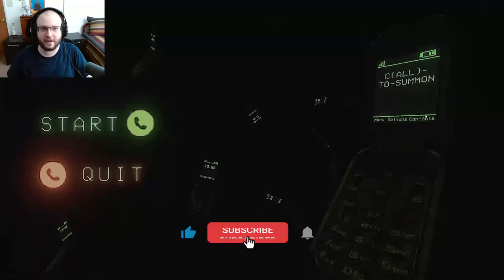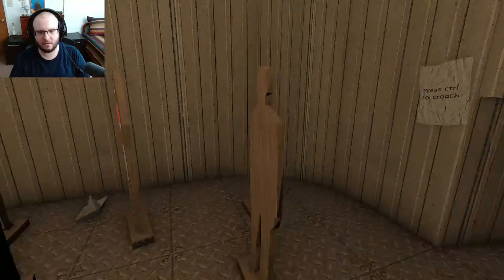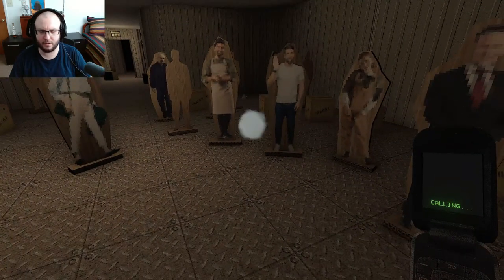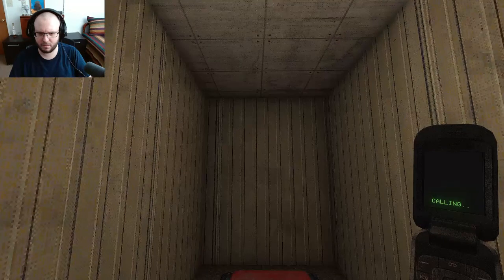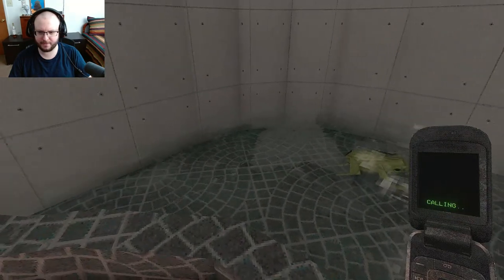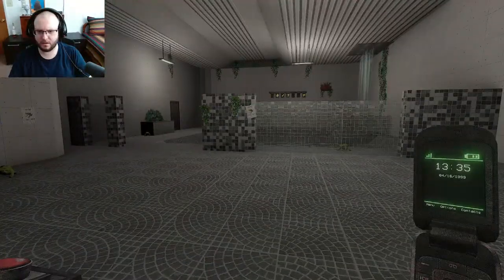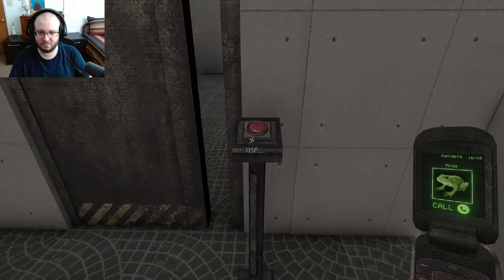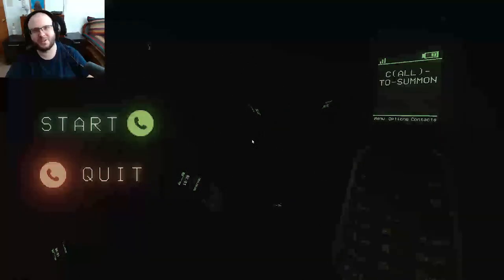Oh Wow! I Want This Phone!! │ Call To Summon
You use an old phone to summon objects by simply calling them. Use it to advance through the old complex, reminiscent of liminal spaces